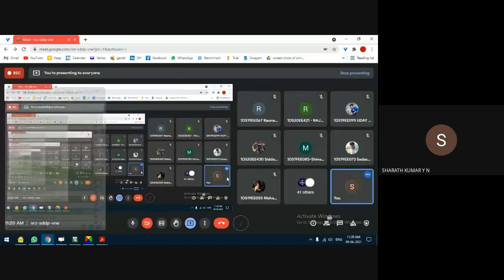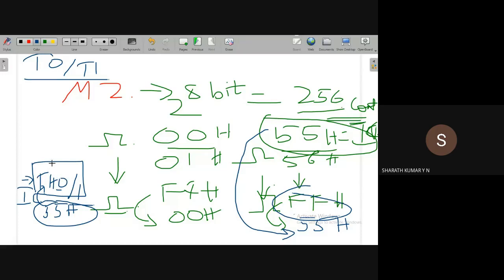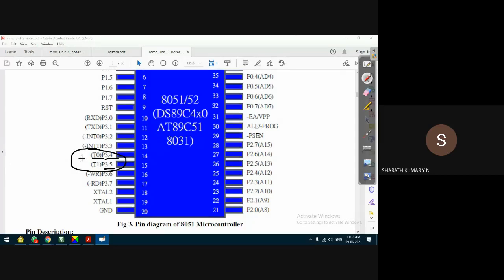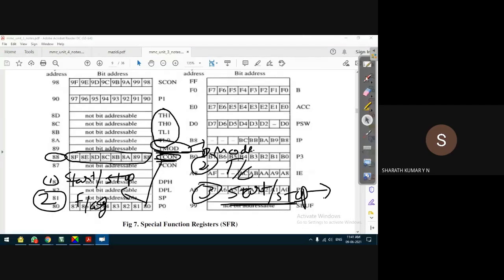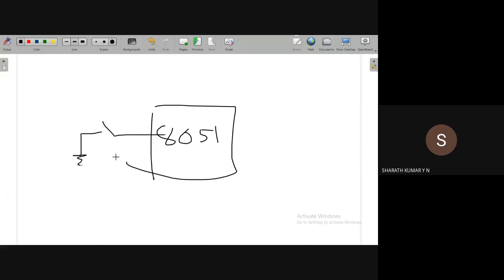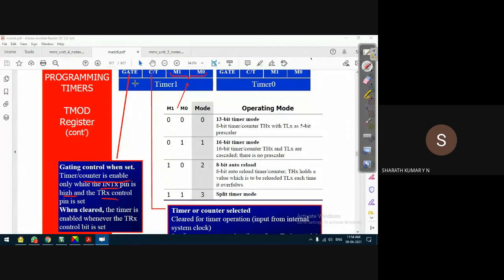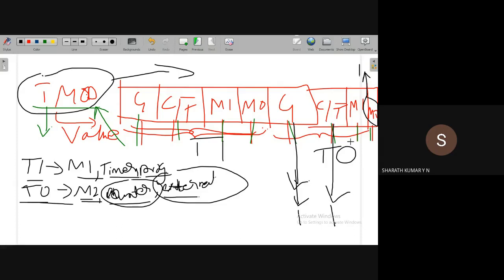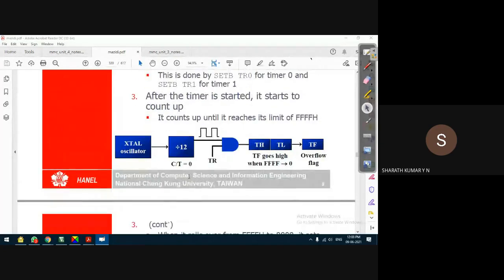MPMC 2021 06 08 at 22 49 GMT 7